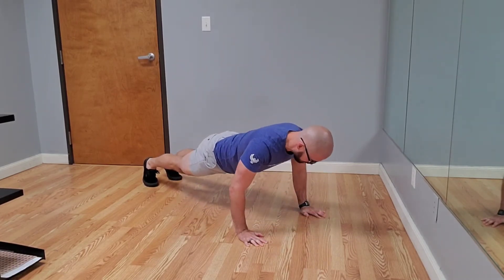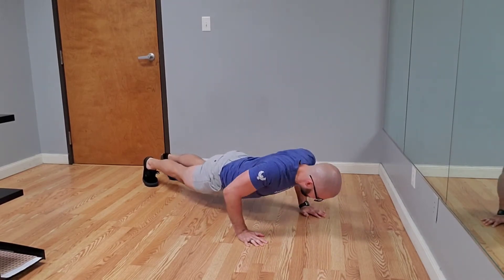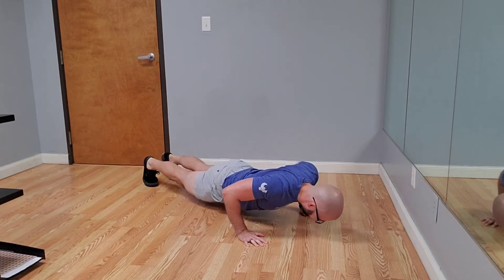Pushup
The Pushup is a great exercise to add into your routine. It requires no equipment and when done correctly works several muscles all at once.